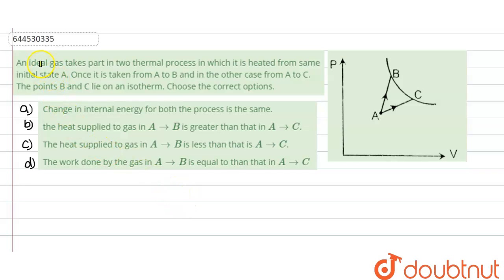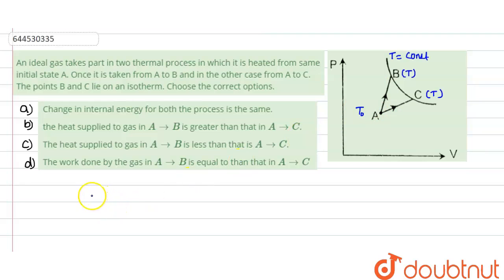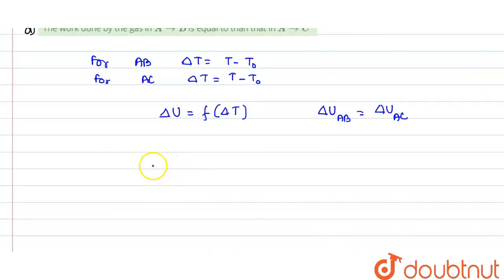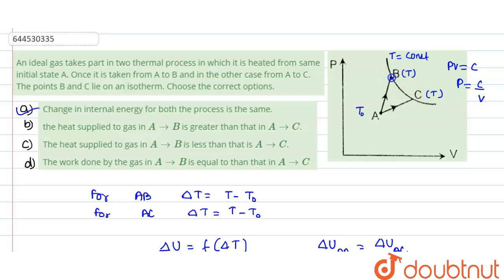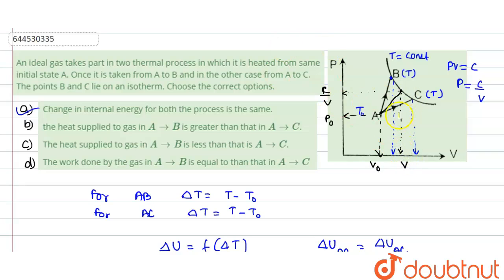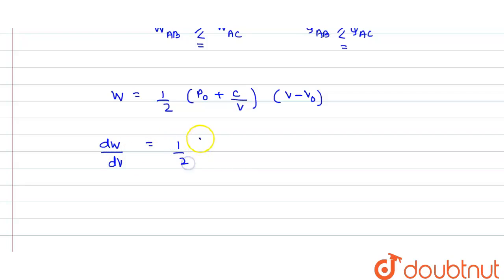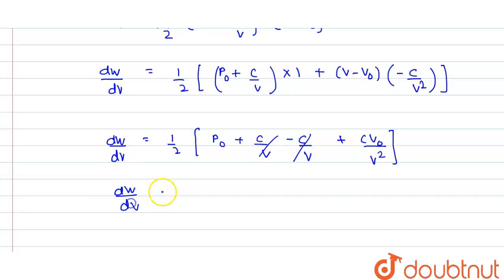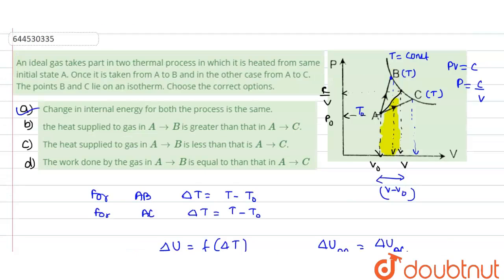An ideal gas takes part in two thermal process in which it is heated from same initial state A....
An ideal gas takes part in two thermal process in which it is heated from same initial state A. Once it is taken from A to B and in the other case from A to C. The points B and C lie on an isotherm. Choose the correct options.
Class: 12
Subject: PHYSICS
Chapter: TEST PAPERS
Board:IIT JEE

👉 Have Any Query? Ask Us.